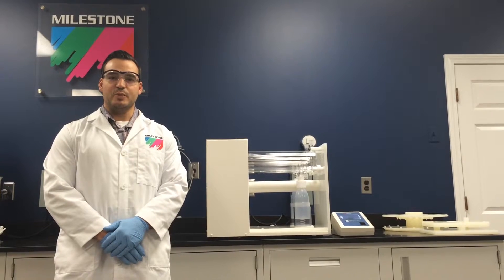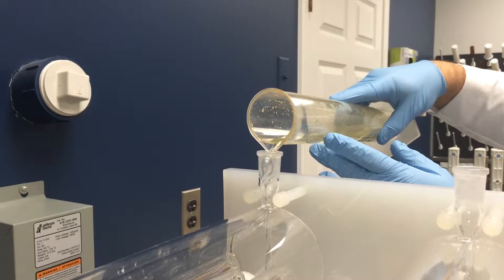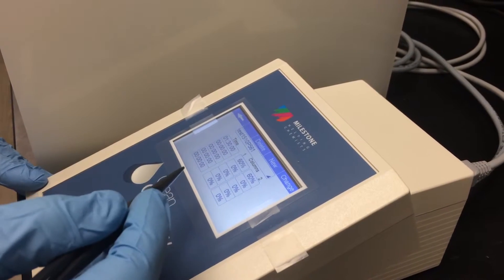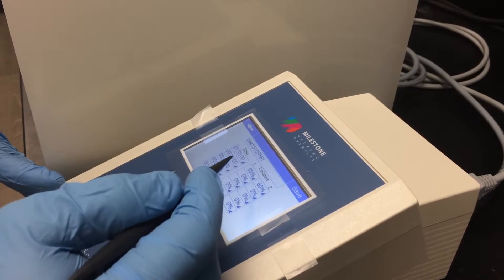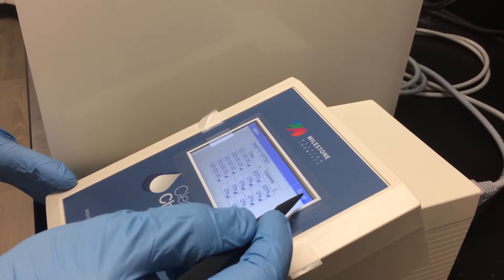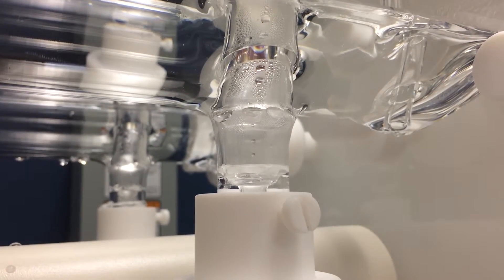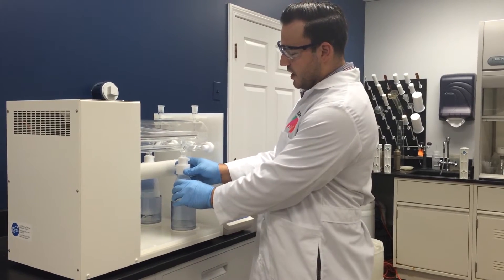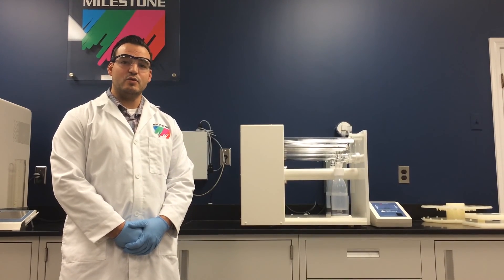How To Use duoPUR - Milestone Inc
Advances in modern analytical instrumentation have made it possible to perform sub-ppb determinations on a routine basis. The analyte levels in the blank may be significant when compared to the sample, so the uncertainty of the blank  measurement can obscure the accuracy of the result. Clean handling techniques are required for this type of analysis; your lab, and your methods, must be transformed. What steps do you need to take?

Clean chemistry is partly a matter of having the right equipment: ultra-pure reagents, vessels that will not contaminate your  samples, air filtering systems, proper clothing, and so on. And clean chemistry is also a state of mind—a state of constant awareness. It involves knowing exactly what you are doing at any given moment, and how those actions will affect the analytical blank.
The DuoPUR instrument demonstrated in this video can be used to purify all common laboratory acids, with the exception of HF (which will dissolve the quartz stills).